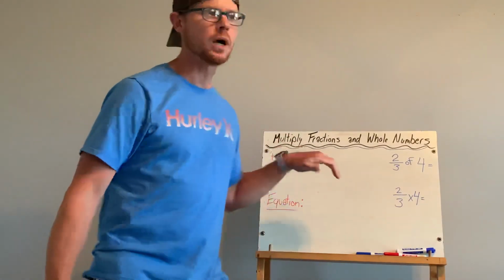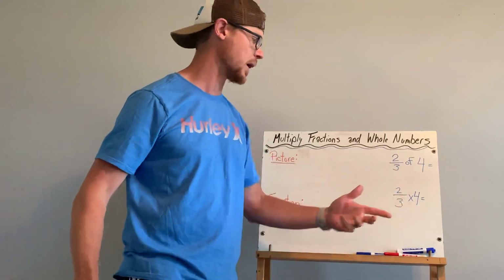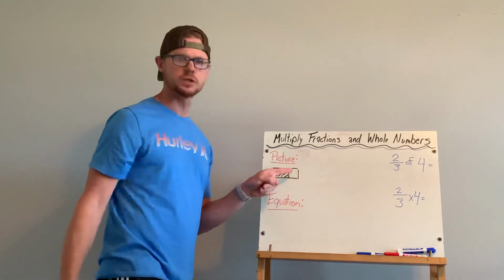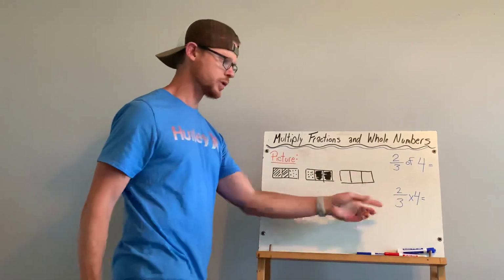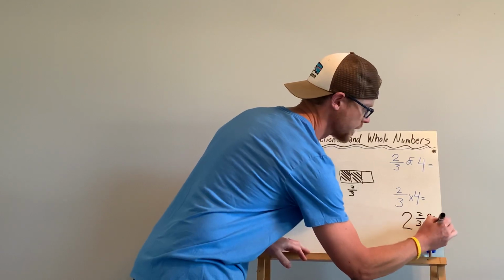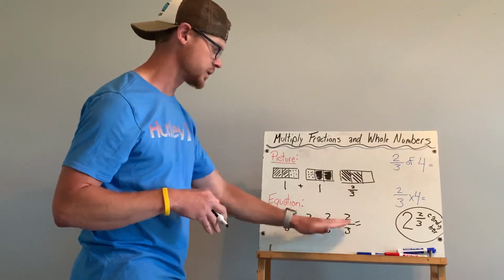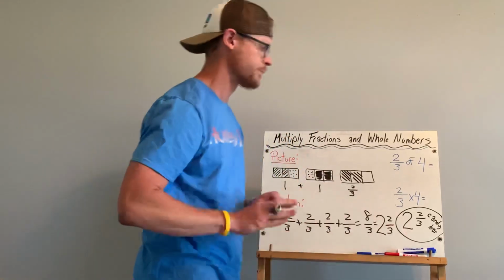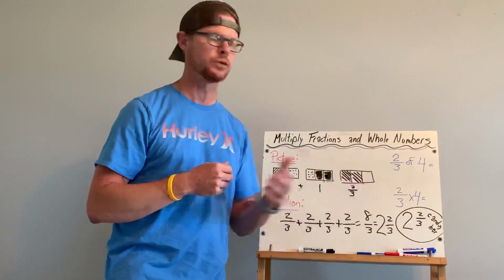Multiplying Fraction by a Whole Number